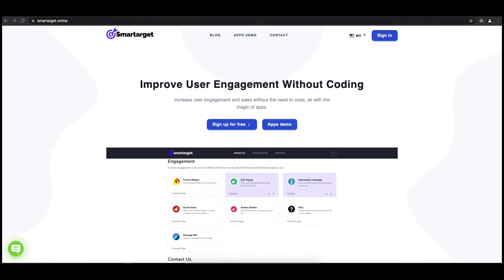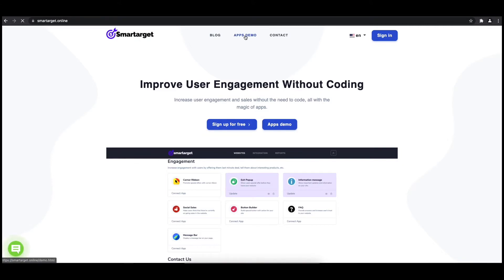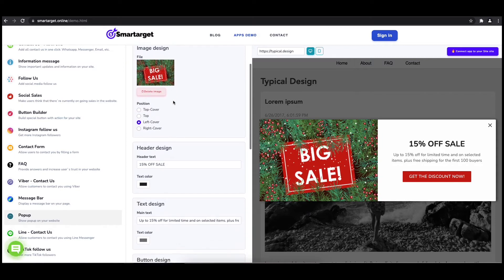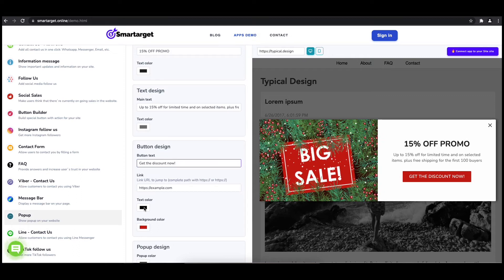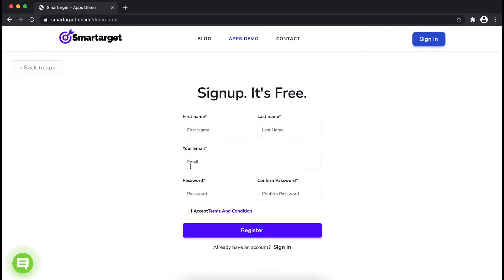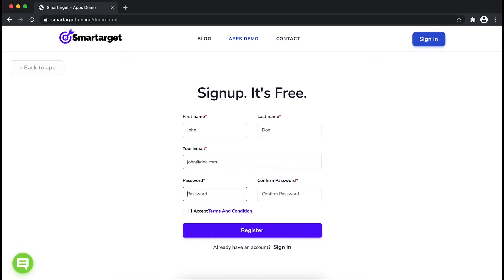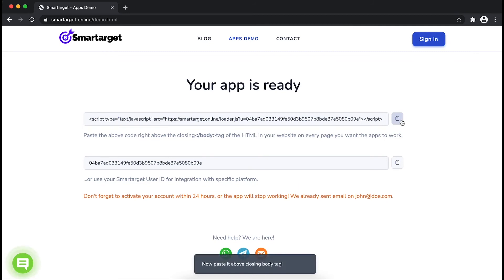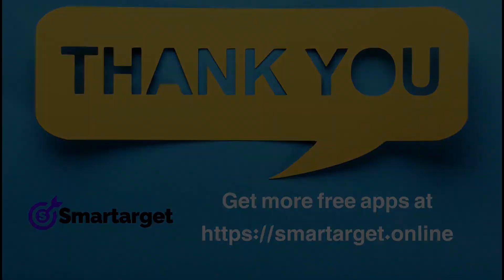How to add Popup to Prestashop website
It takes only few minutes to add Popup on your Prestashop site and it's completely free. By using Smartarget Popup you can increase user engagement and sell more!